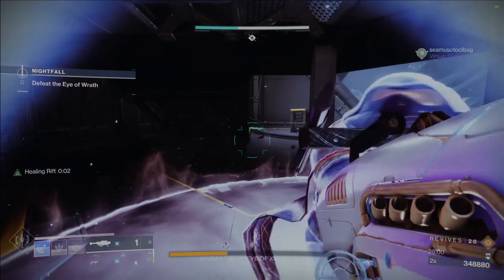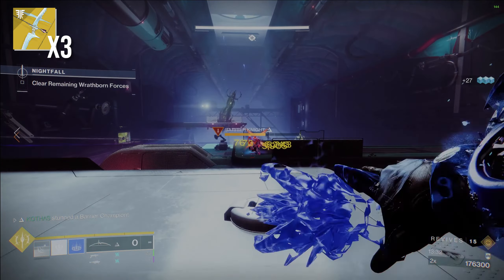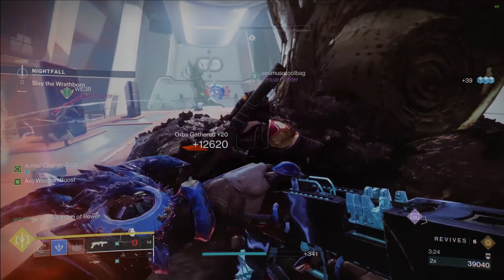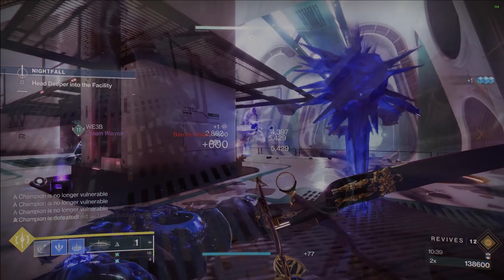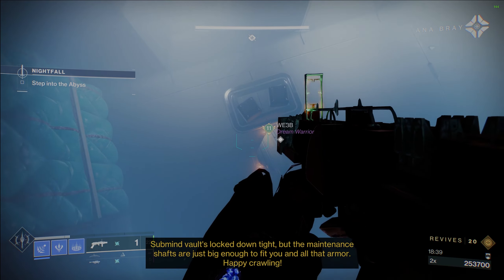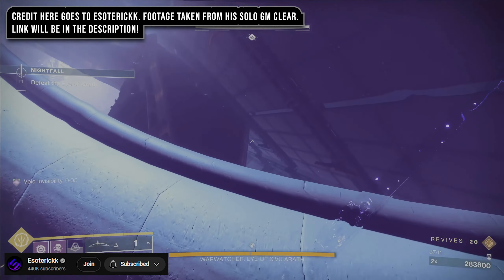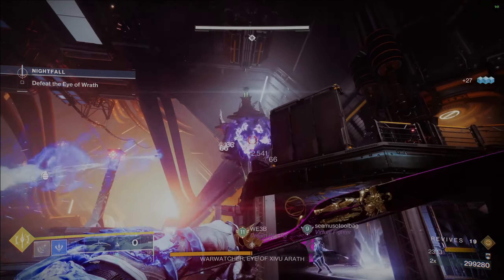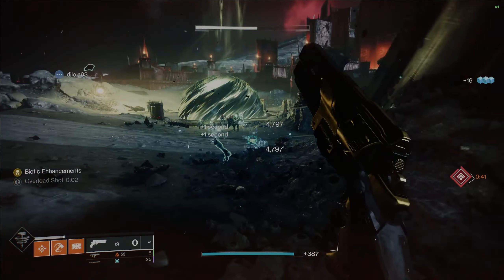How to DOMINATE the Heist BG: Europa & Farm ADEPT Loot!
0:00 Intro
0:25 Loadout Recommendations
2:06 The Strike
6:34 The Boss (Cheese Method)
6:56 The Boss (Normal Method)
9:02 Outro